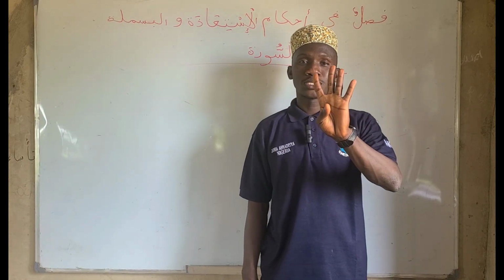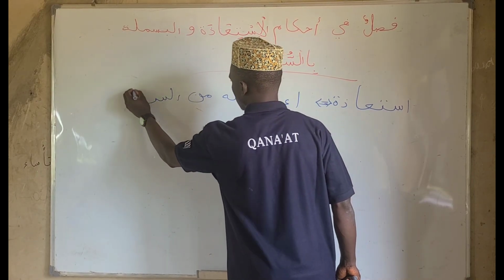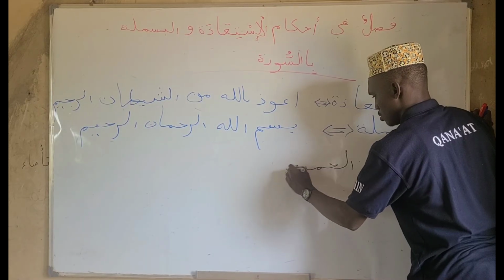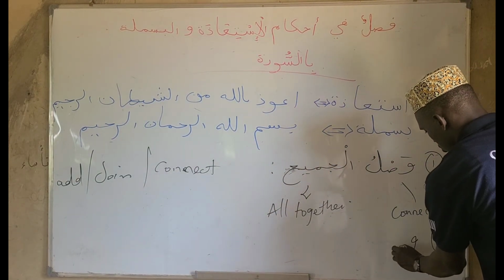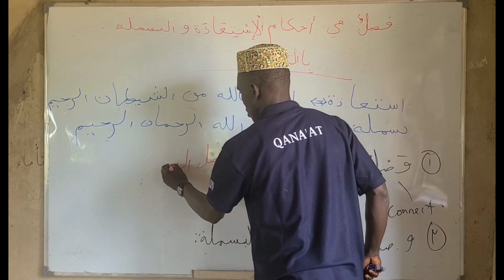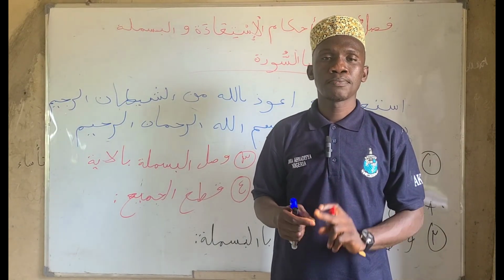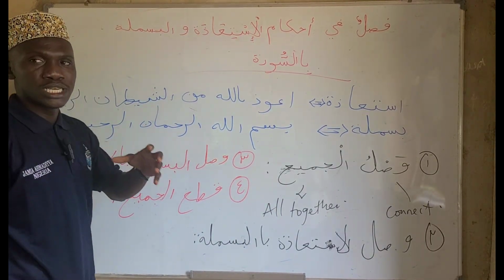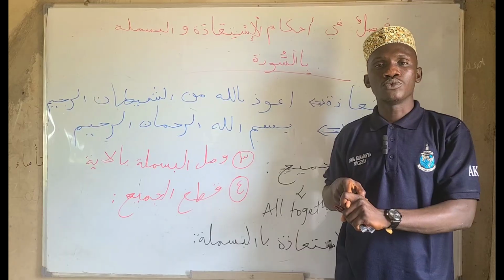The 4 Correct Ways to Start Reciting the Qur'an | Every Muslim Should Know This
Assalāmu 'Alaikum Warahmatullāhi Wabarakātuh.
Did you know that there are only four recognized ways of connecting and separating the Isti'ādhah (أعوذ بالله من الشيطان الرجيم), the Basmalah (بسم الله الرحمن الرحيم), and the beginning of a Surah according to the rules of Tajweed?
In this lesson, we explain the four permissible methods used by Qur'an reciters and students of Tajweed when starting recitation.
You will learn:
✅ The four accepted ways of beginning recitation
✅ How to read the Isti'ādhah correctly
✅ How to connect or separate the Basmalah
✅ Practical examples from the Noble Qur'an
Whether you are a beginner or an advanced student of Tajweed, this lesson will help improve your recitation and confidence when reading the Qur'an.
May Allah make us among the people of the Qur'an.